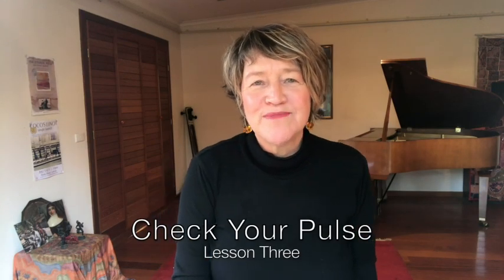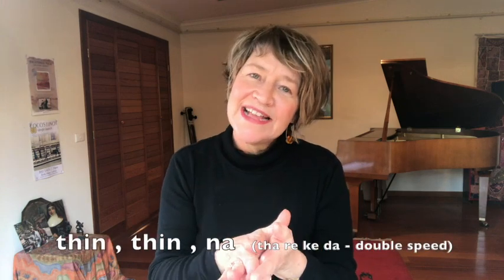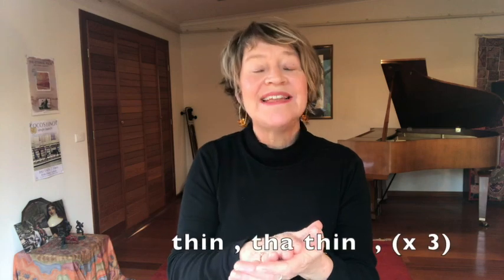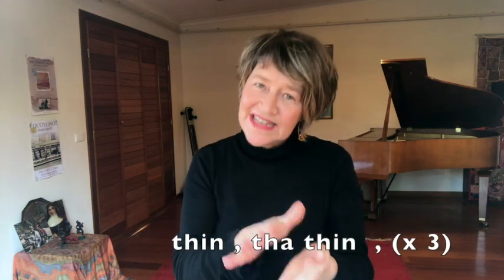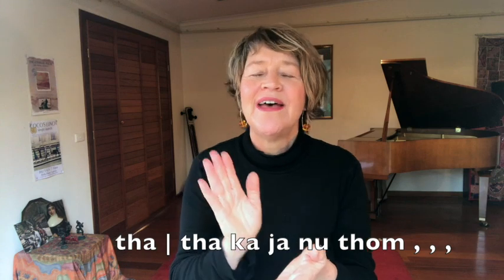Check Your Pulse LESSON THREE - konnakol structure sub 4/6/8 Time Shifting (laya rathna)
Konnakkol structure with metric modulation or ‘laya ratna’ (lit. time or speed shifting).
(via M. Ravichandhira’s and Kaaraikkudi Mani - Sruthi Laya Kendra School Chennai/Melb)

Set in Adi tala, demonstrated in 3 speeds.
Chathusra nadai (sub-division of 4)
Double thisra nadai (sub-division of 6)
Double Chathusra nadai (sub-division or 8)

Tha , ki tha tha ka thin, thin, thin, na , (tha re ke da double speed)
thom thi gu gum tha ka thin ,  thin , tha thin ,
thin , tha thin ,   thin , tha thin ,
tha  tha ka ja nu thom , , ,

Check Your Pulse is a series of videos designed for singers and choirs to explore rhythmic expression. There's loads of fun ways to engage with pulse and develop your sense of rhythm.

Check Your Pulse videos take you thru a series of pulse explorations: konnakkol structures (Sth. Indian vocal percussion), metric modulations, internal pulse sub-divisions, and polyrhythmic activities to deepen your sense of groove and your understanding of pulse related concepts.

There's an array of material that I have developed in my creative practice and offered for many years in my workshops, choirs and lectures. Everything here is taught with an aural focus - an emphasis on how things feel - rather than using notation. Indian style or Western notation is given where relevant; you will see it on the page as part of the lesson.